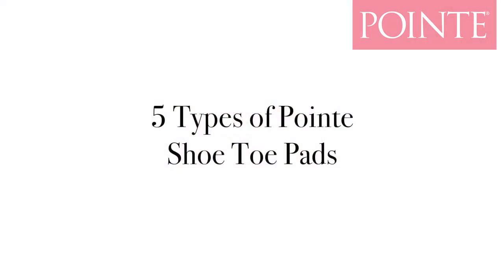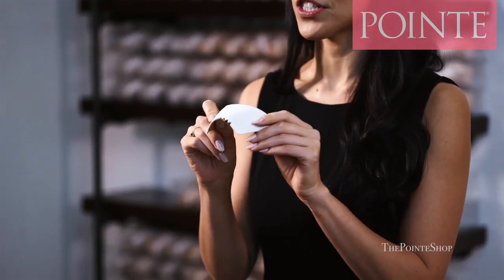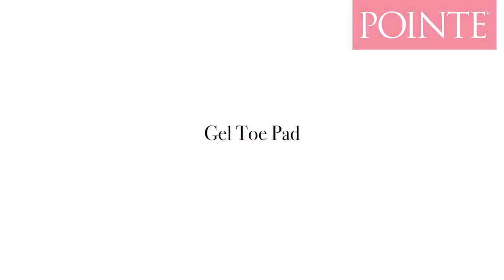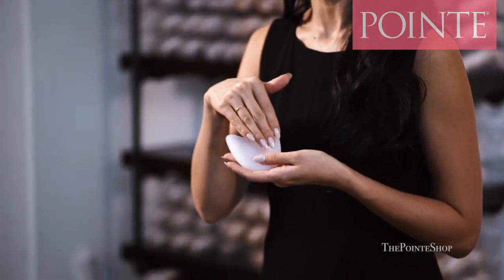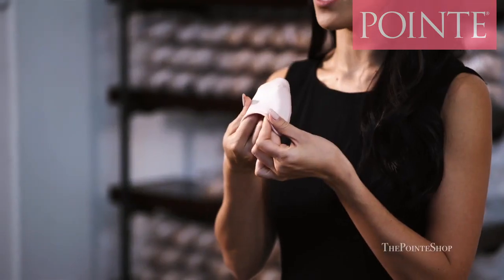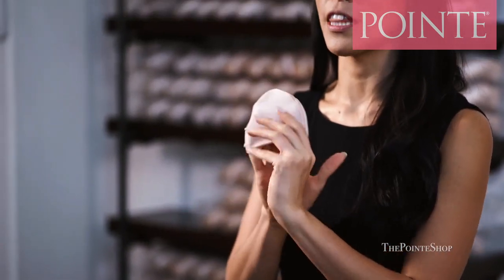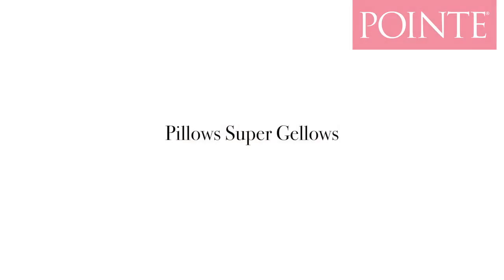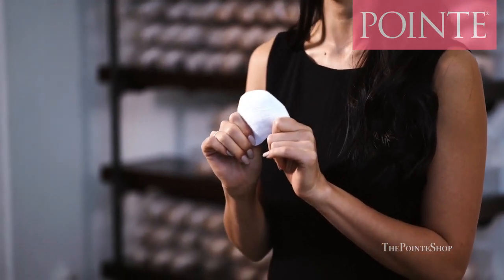How to Choose the Perfect Pointe Shoe Toe Pads